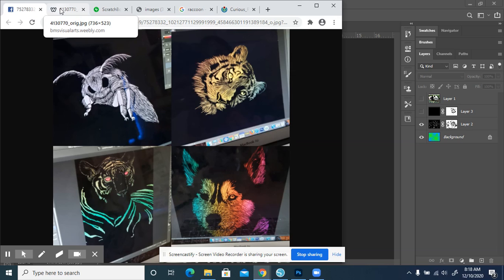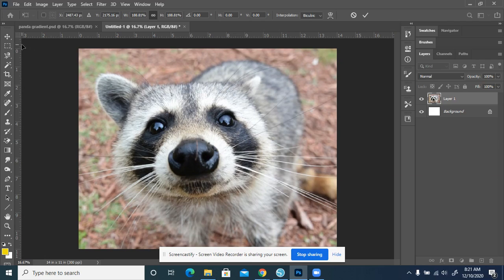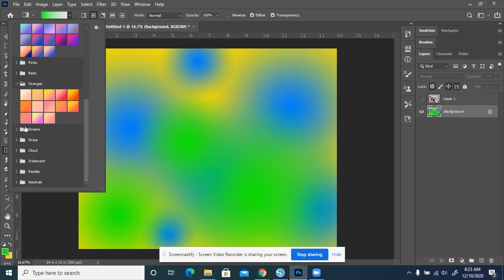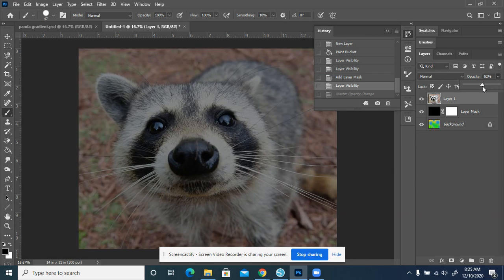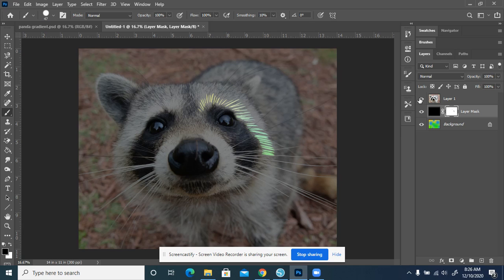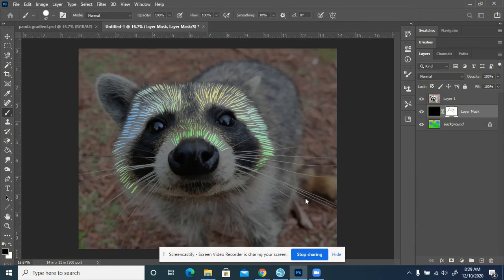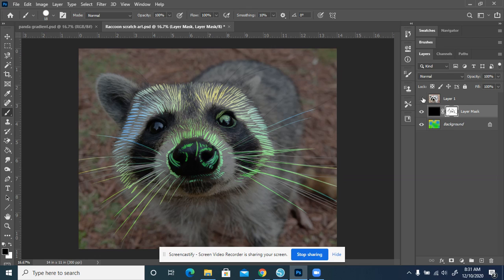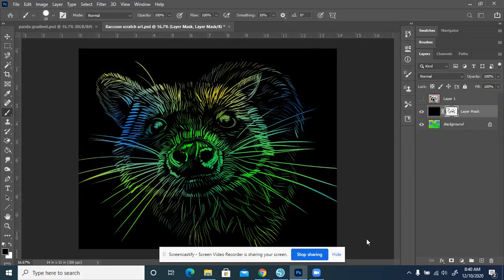Digital Scratch Art with Layer Mask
Demo for Computer Graphics